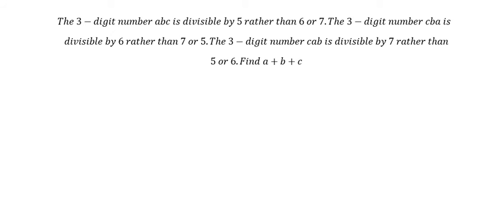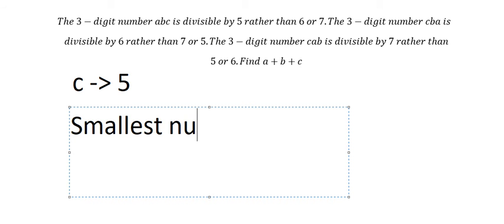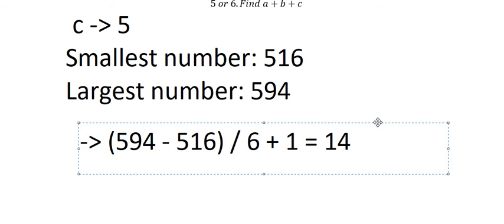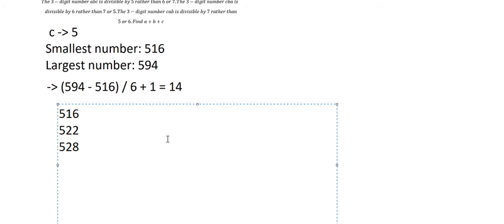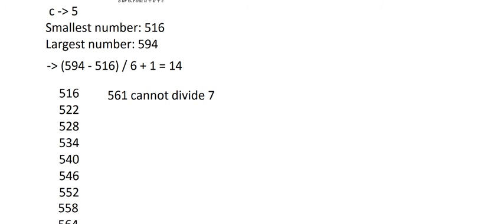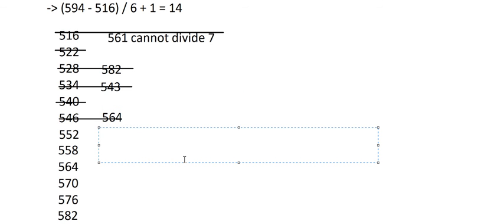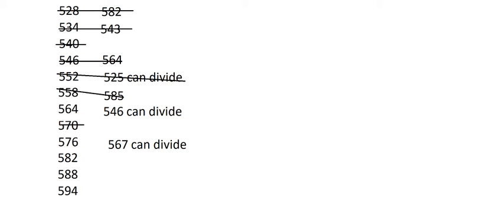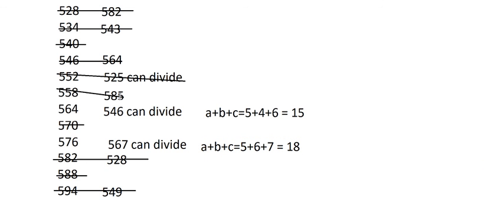Algebra Help: Here is the technique to analyze the number and figure out the solutions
The 3-digit number abc is divisible by 5 rather than 6 or 7.The 3-digit number cba is
divisible by 6 rather than 7 or 5.The 3-digit number cab is divisible by 7 rather than
5 or 6.Find a+b+c